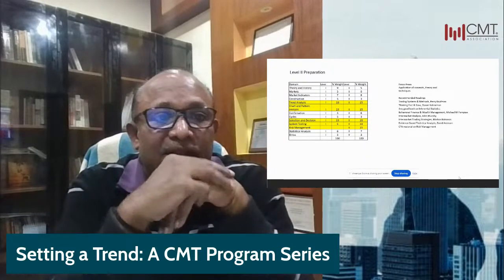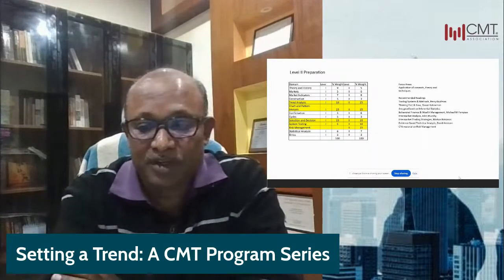Setting A Trend - With Srinivasa Murthy Koutha: A CMT Program Series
A guidance sessions  where charter pending active members of our community share their insights and methods with candidates of the upcoming CMT exam.
Join Srinivasa Koutha, who successfully passed level 3 in June 2023, as he discusses his preparation strategies for each level of the CMT exams.